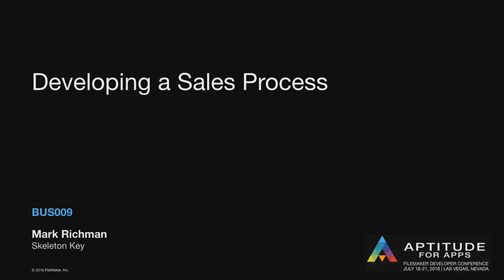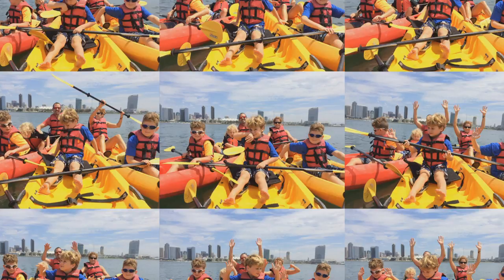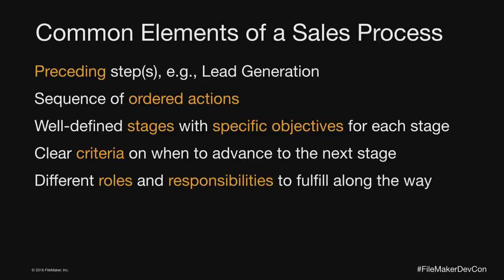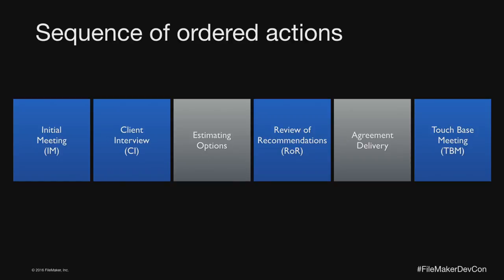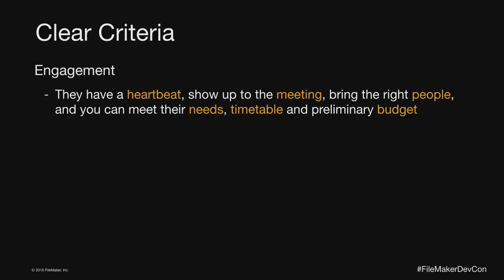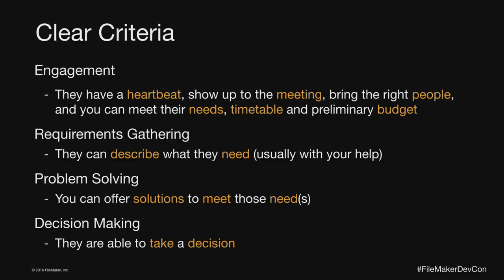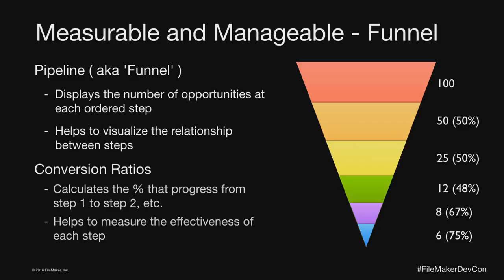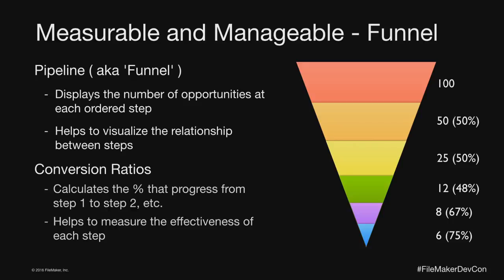Developing a Sales Process by Mark Richman